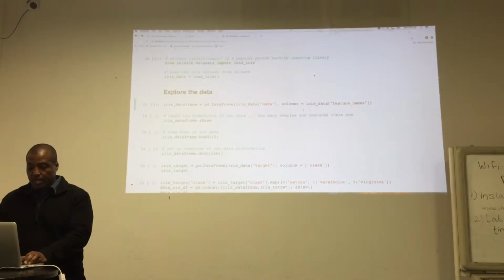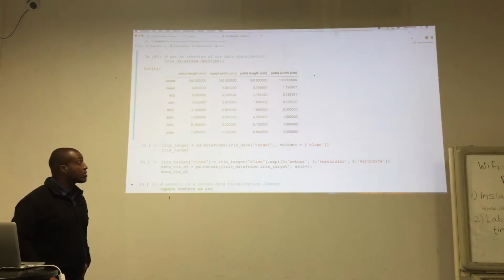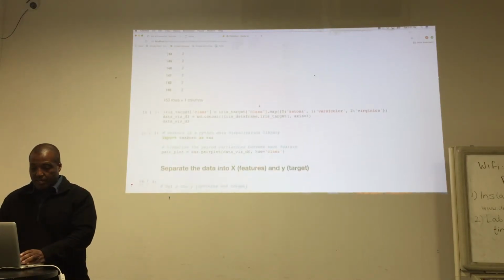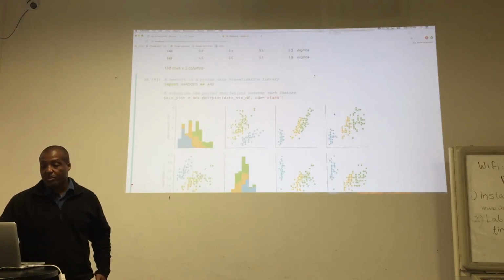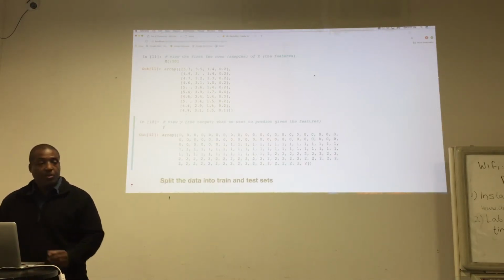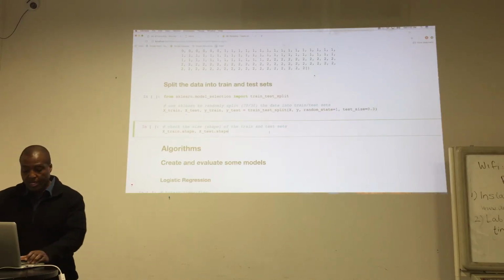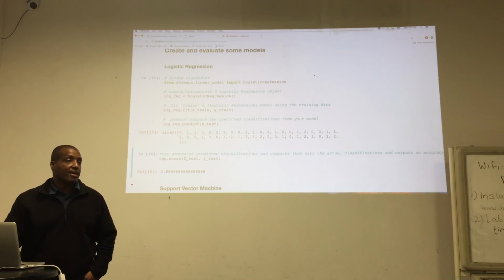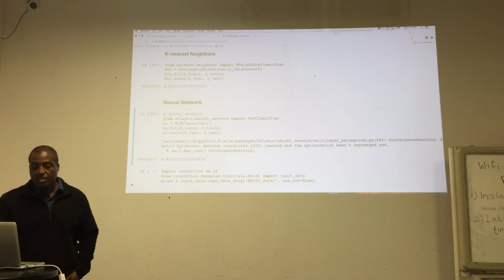Machine Learning Hands on Demo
Machine Learning Hands on Demo explained by Antony Ross during the Machine Learning Meetup

Big Data Trunk helps customers accelerate innovation through high-quality corporate training and consulting on cutting edge technology like Artificial Intelligence, Data Science, Big  Data, Blockchain, Augmented, and Virtual Reality, etc.

Big Data Trunk is a proud Google Cloud Partner and developing some fascinating Data and AI products.

Our Services
- Corporate training
- Data Products
- Consulting